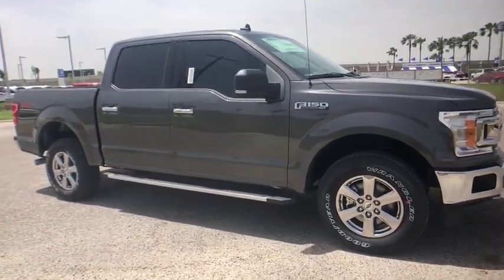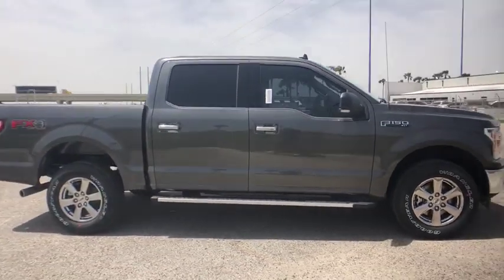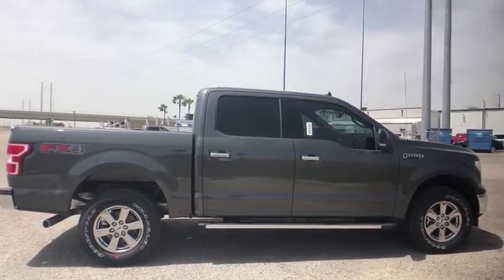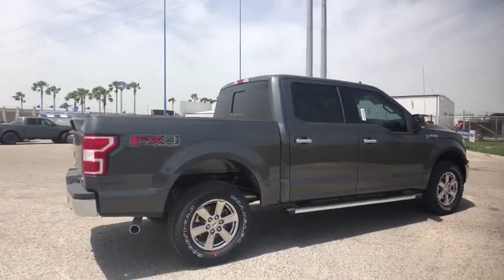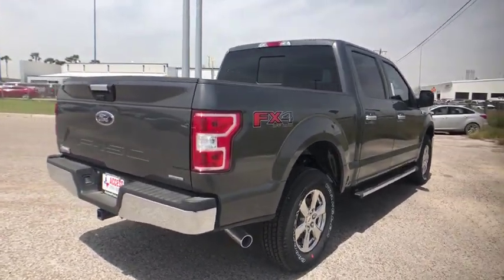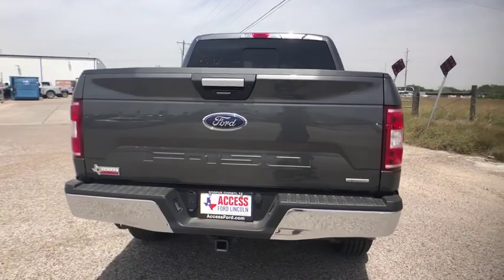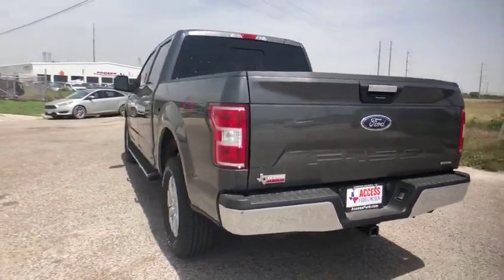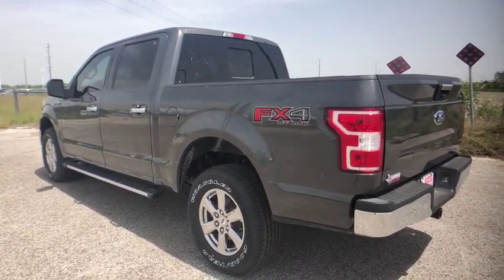2019 Ford F-150 Corpus Christi, Port Lavaca, Victoria, Kingsville, Alice, TX KKC47961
2019 Ford F-150 XLT 4WD SuperCrew 5.5 Box - Stock#: KKC47961 - VIN#: 1FTEW1E4XKKC47961

Access Ford
3680 IH 69

Nav System Heated Seats Hitch MAGNETIC METALLIC 110V/400W OUTLET ENGINE: 3.5L V6 ECOBOOST Smart Device Integration WiFi Hotspot Back-Up Camera Turbo Charged Engine. Magnetic Metallic exterior and Black interior. AND MORE! KEY FEATURES INCLUDE: Back-Up Camera Smart Device Integration WiFi Hotspot 4x4 Onboard Communications System Keyless Entry Child Safety Locks Steering Wheel Controls Electronic Stability Control Brake Assist. OPTION PACKAGES: EQUIPMENT GROUP 302A LUXURY 4.2 Productivity Screen in Instrument Cluster Rear Window Defroster SiriusXM Radio 7 speakers and 6-month prepaid subscription Service is not available in Alaska and Hawaii Subscriptions to all SiriusXM services are sold by SiriusXM after trial period If you decide to continue service after your trial the subscription plan you choose will automatically renew thereafter and you will be charged according to your chosen payment method at then-current rates Fees and taxes apply To cancel you must call SiriusXM at 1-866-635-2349 See SiriusXM Customer Agreement for complete terms All fees and programming subject to change Sirius XM and all related marks and logos are trademarks of Sirius XM Radio Inc XLT Chrome Appearance Package 2 ENGINE: 3.5L V6 ECOBOOST auto start-stop technology 3.31 Axle Ratio GVWR: 7000 lbs Payload Package WHY BUY FROM US: If youre in the market for a vehicle youve come to the right place. The staff at Access Ford Lincoln of Corpus Christi is committed to helping you find the right vehicle for your needs. Whats more theyre also dedicated to helping you maintain it long after you drive it home for the first time. Whatever your automotive needs may be Access Ford Lincoln of Corpus Christi is here to serve you. Plus TT&L and fees. Price contains all applicable dealer incentives and non-limited factory offers. You may qualify for additional factory offers; see dealer for details.